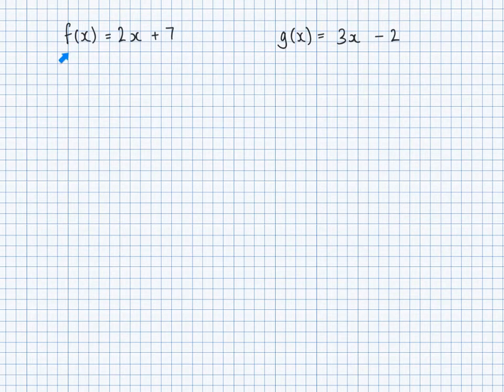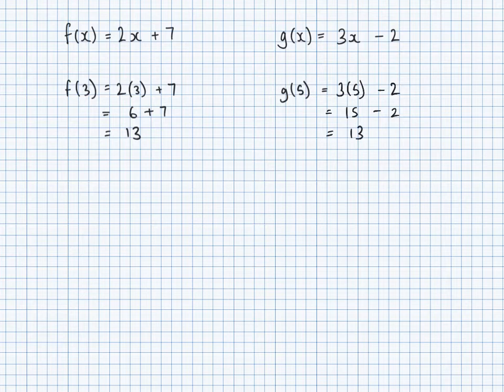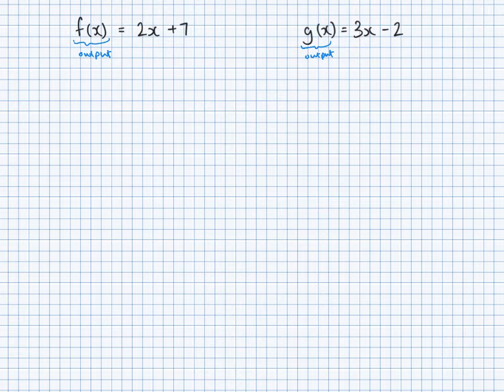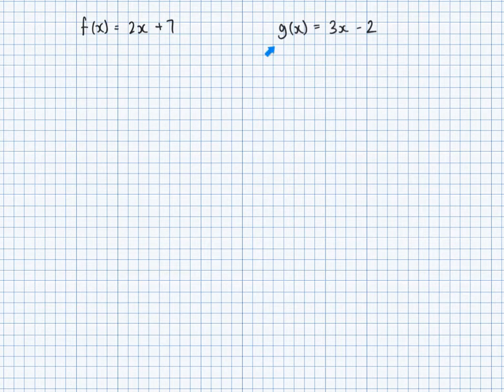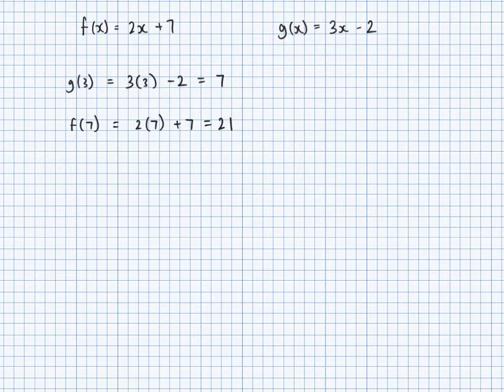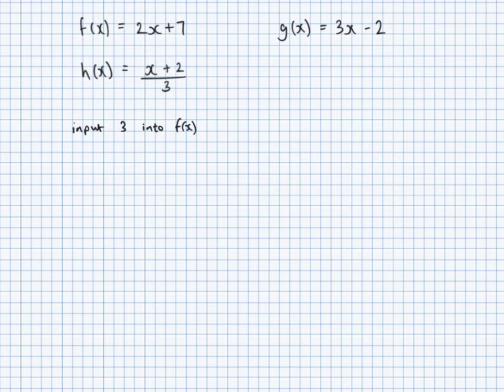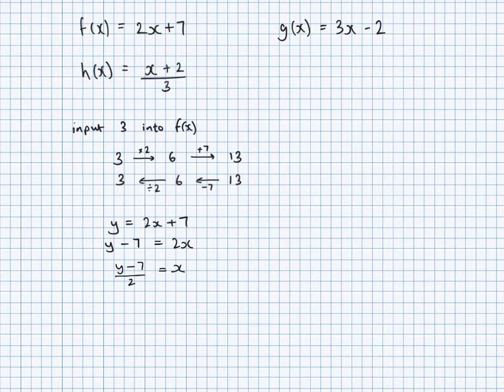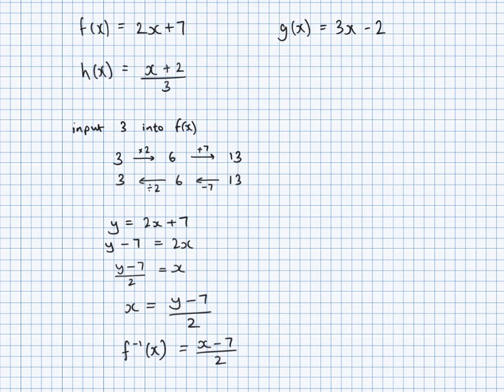9-1 GCSE Functions